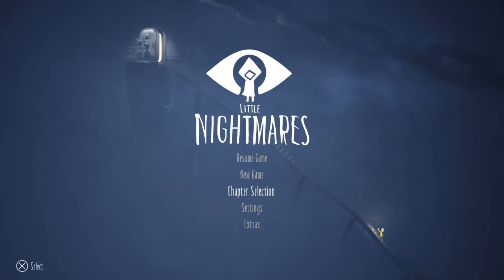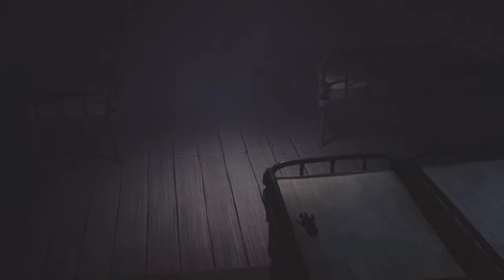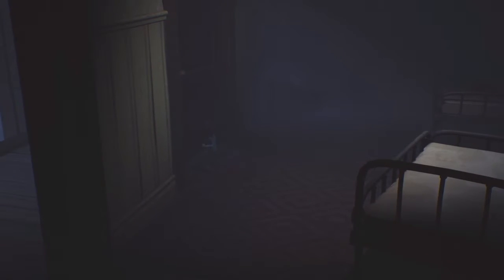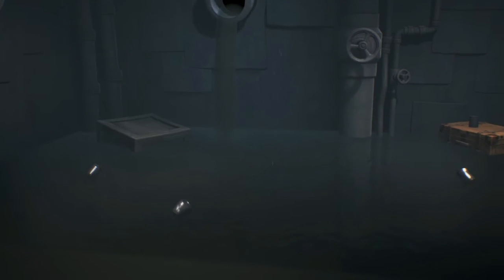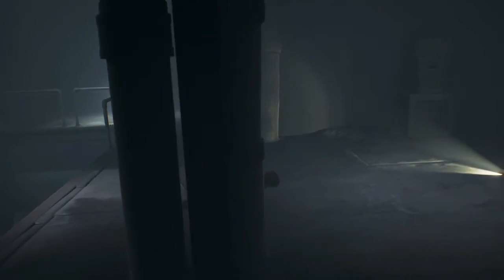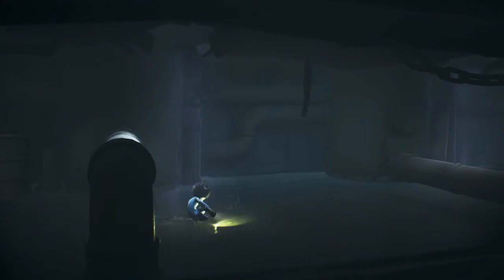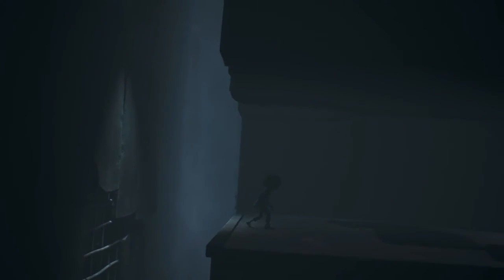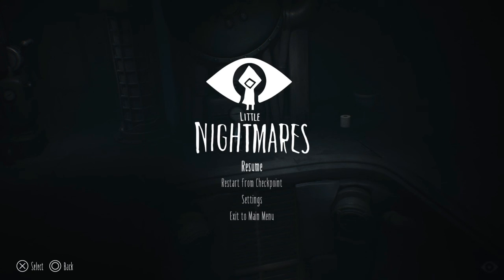Little Nightmares Ep1 Worm Attacks